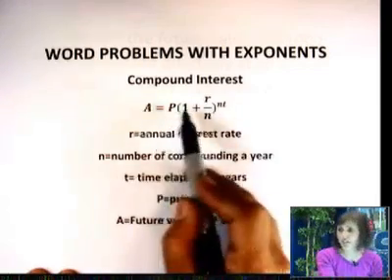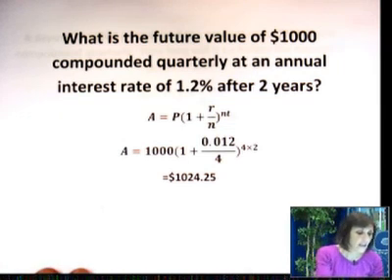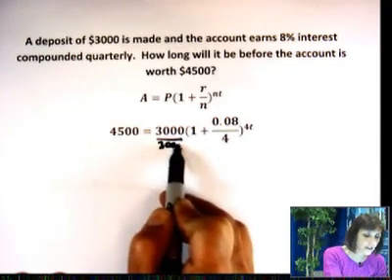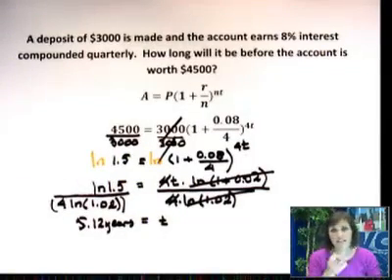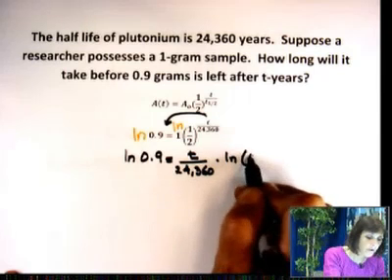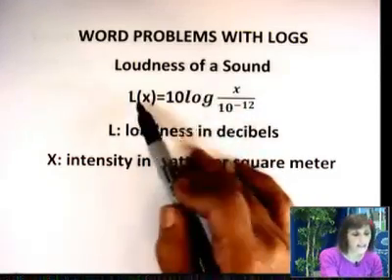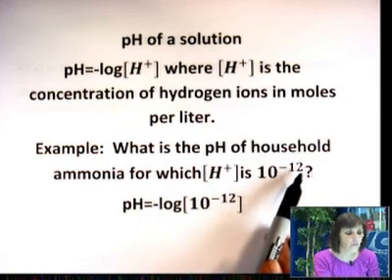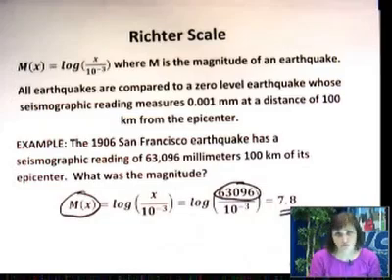IntAlg 39 Logarithms and Exponents Word Problems